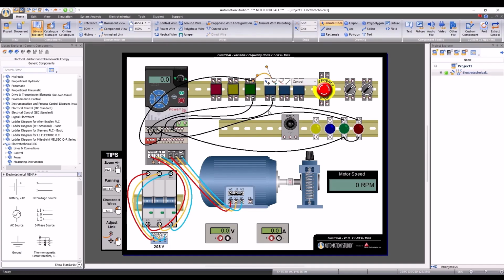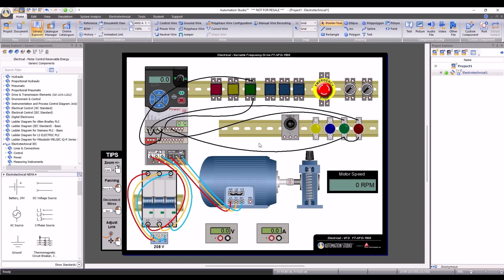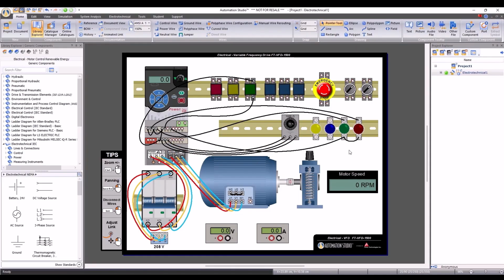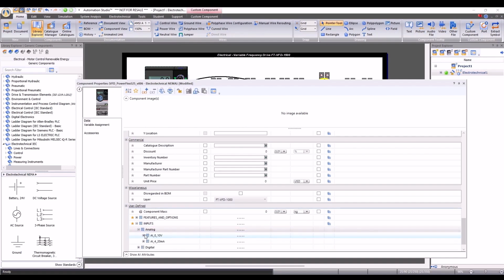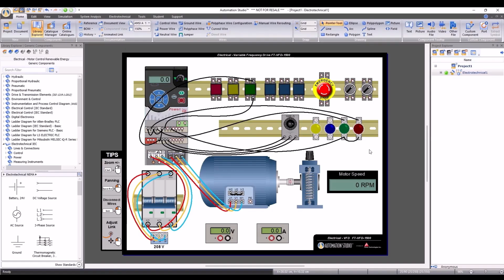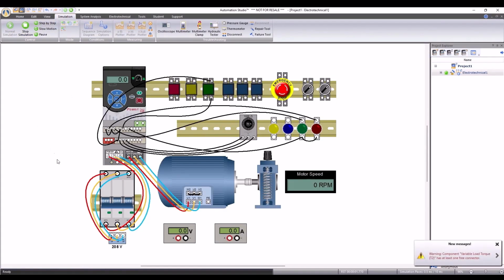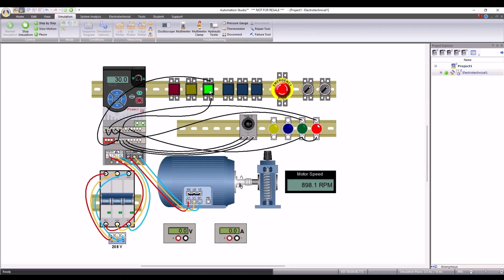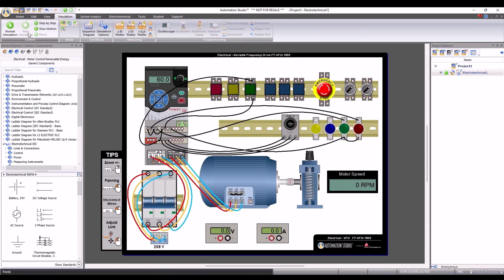VFD PowerFlex 525 Speed Control Circuit - Automation Studio™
Learn how to configure and operate a VFD PowerFlex 525 speed control circuit in Automation Studio™. This video demonstrates how to set up the wiring, adjust the frequency, and control motor speed step by step—giving students and professionals practical experience with variable frequency drives in a safe virtual environment.

With Automation Studio Educational Edition, you can simulate real-world industrial systems, practice troubleshooting, and explore how VFDs integrate into automation and control applications.
🔹 Set up and operate the VFD PowerFlex 525 speed control circuit
🔹 Adjust frequency values and control motor speed
🔹 Understand wiring, control logic, and system behavior
🔹 Train safely in a digital environment with Automation Studio™ Virtual Trainers